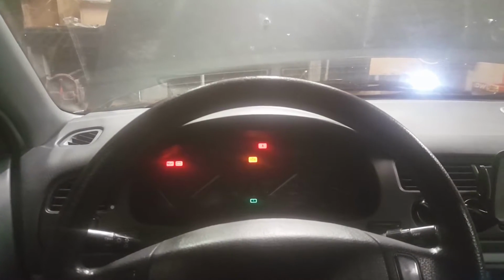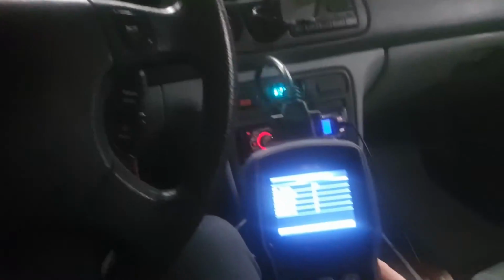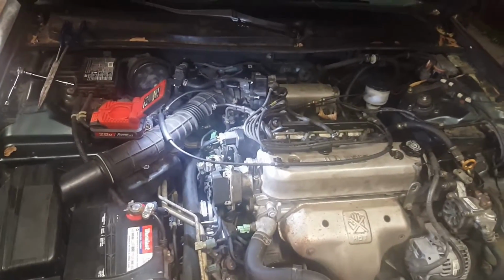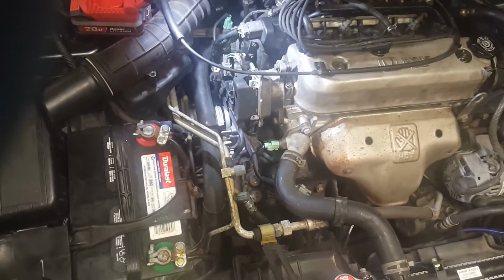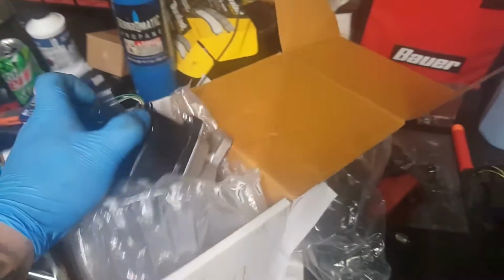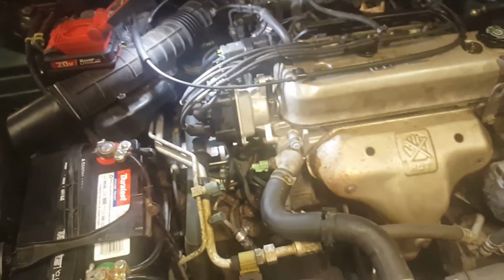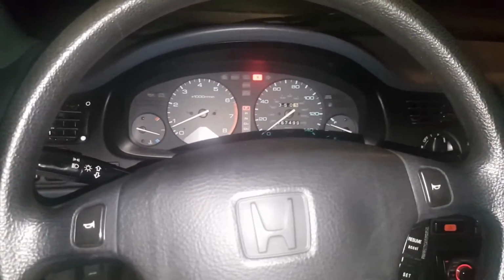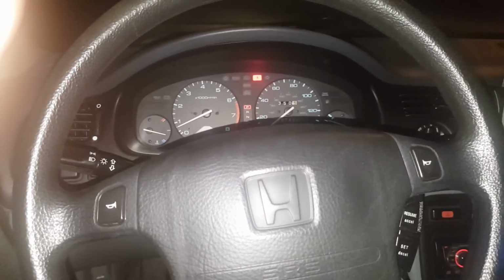Honda accord distributor replacement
1997 Honda accod 2.2L Distributor Replacement